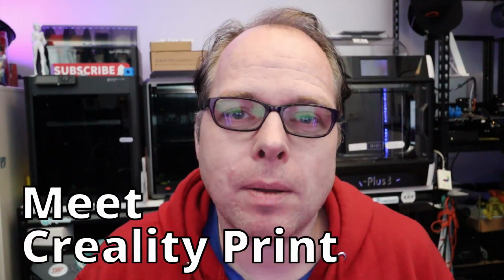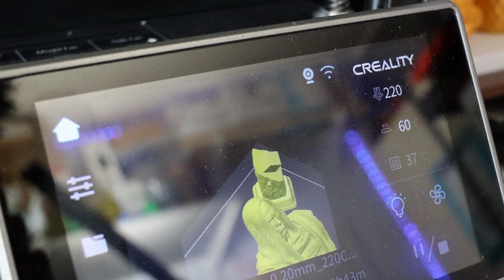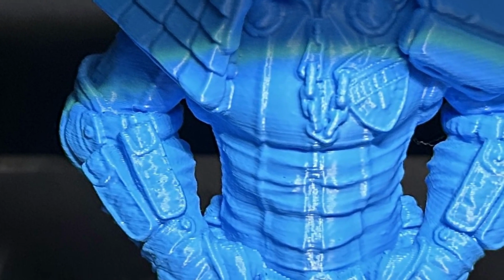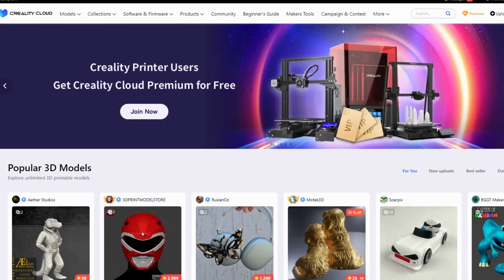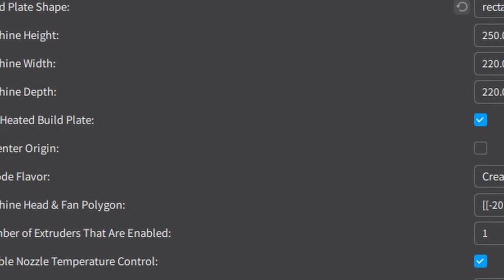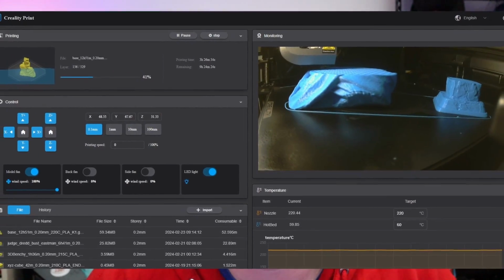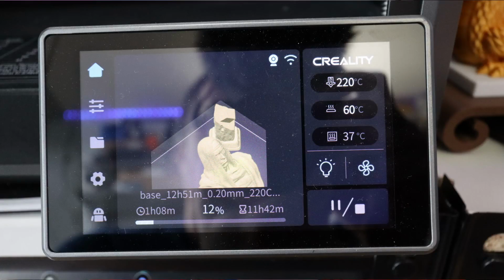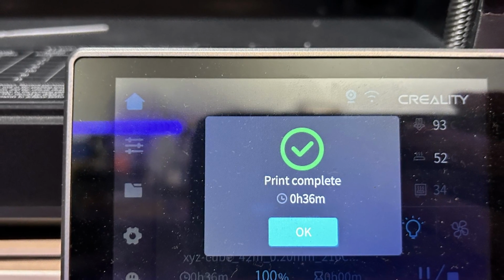Creality K1 Review: Almost Perfect, Here Is Why!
In this video, I will review the Creality K1 the CoreXY from Creality. This is Creality's Flagship. After having this Creality K1 for several months, the time is there to give my thoughts and ideas about this 3D printer from Creality.
The Creality K1 is the standard version of the K1 series, there is also the K1 Max with a Large volume, and recently they also added the K1C to this Series. Maybe in the future, I can review the K1 Max and the K1C on this channel as well.

The Featured Models:
Vecna Bust by Wekster
Pennywise by Fotis Mint
Pitdroid card by Willi on Printables
Judge Dredd by Eastman
Deadpool by Eastman

Link to the Creality K1:
Amazon (aff)